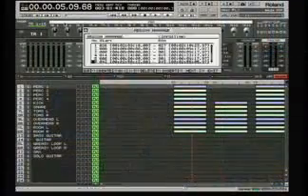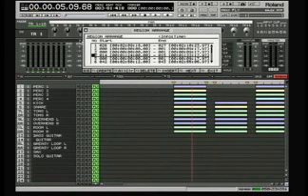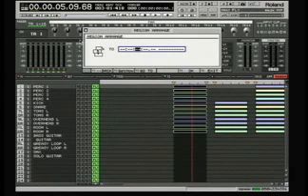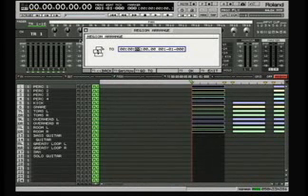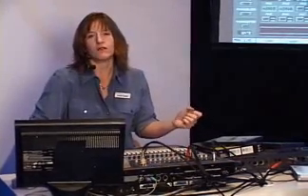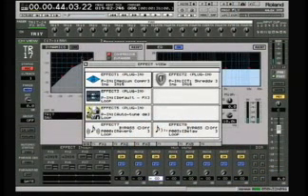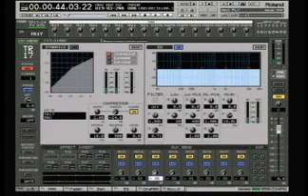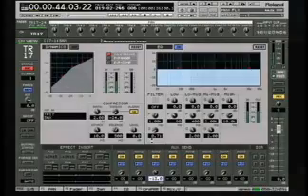THE ROLAND VS-2480CD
10 out of 10

"Very Awesome unit. Thanks Roland!"
Feature:
EQ color gragpic displays (and all controlls on graphic display) on the 19'' Samsung Syncmaster 906bw LCD wide screen monitor(monitor purchased separately) are spectacular, and a great visual aid if you are having trouble seeing data on other digital equipment having small data entry screens. The stock LCD is also larger than most other, and easily readable. All the channel routing, recording, faders, is easy to see and route by drag and drop mouse. WOW! The motorised faders move when you adjust faders with the mouse. The R-Bus AES/EBU and ADAT,SMPTE, and other available interfacing lets you connect to other gear. Good connectibility and compatability with other professional equipment.

Quality:
An just for the record, you do not have all this mouse power or quality on the AKAI DPS24 MKII, (which I returned to a different dealer, DEFECTIVE HARD DRIVE AND CRASHING, and of poor quality,cheap plastics, poor fit and finish, and made in China Not) The Roland has quality feel,quality fit and finish, and audio quality on the VS 2480CD gets a 10 for the money. Again, The GUI Mouse interface combined with a large 19'' widescreen LCD,and new Roland's new software make the Roland VS 2480CD a truely excellent recording machine.

Value:
There isn't a better value. With a large LCD monitor on this unit you will easily master this machine, save alot of time, frustration, and make top quality pro recordings. Get all the optional effects cards if you have the money. Stuff it full. Keep it, and use it till it just wears out. I love it.

Desirability:
Seeing the unit in a catalog doesn't cut it. When you see and hear this recorder with the Graphic LCD and mouse functionality, you will want this unit. I guarantee you will love it and keep it. The sex appeal of seeing this unit with a good LCD and good Studio Reference Monitor speakers will blow you and your friends away.

Sound:
The sound quality of the Roland VS 2480 is supurb, period. It records crystal clear and is very powerful, yet easy to use with the VGA monitor and mouse, which can drag and drop, cut and paste. This is an extremely good product for the money. Eq gragpic displays on the 19'' Samsung Syncmaster 906bw LCD wide screen monitor

Ease of Use:
No other studio in a box has the drag and drop GUI mouse, and this really gets you through the recording process visually,on screen, for the most part, not needing the manual to research every button. The patch bay on the LCD 19'' monitor lets you drag the channel fader "virtual patch cord" to wherever you want to patch it. All effects and functions are available on the LDC with the mouse. WOW! The new software is awesome and powerful.

Support:
I called Roland when I was familiarizing myself with the unit and the Roland rep walked me step by step to troubleshoot the problem, and it was a different connected device, not the VS 2480CD. Good, immediate support. Pro Tools Plug ins and other third party plug ins shows Roland's and third party's support the VS2480CD format. Rock Solid.

Overall:
I don't intend to replace this unit unless, I eventually could afford to start spending $250,000 or more for a full blown corporate recording facility. With all the virtual tracks and 64 channel playback, who needs more that that?, seriously. Take some music lessons and improve your playing technique instead, and make pro recordings on a roland VS 2480CD.

Submitted: 6/14/2008

Style of Music: Classic Rock /Metal/Country/Motown/ Blues